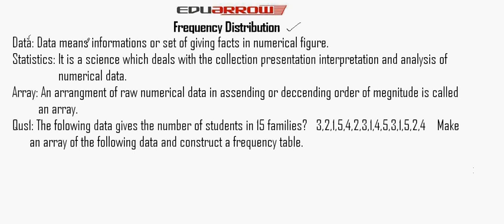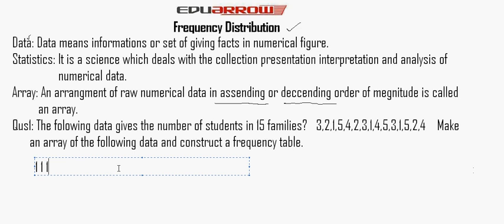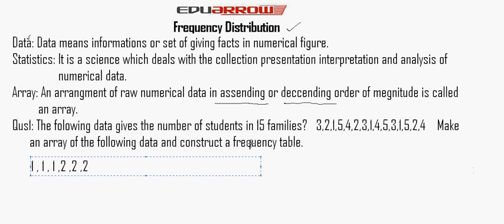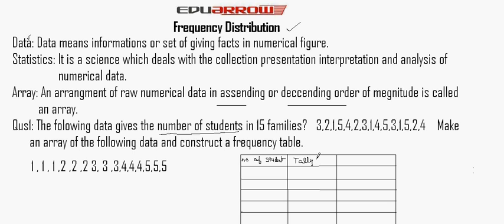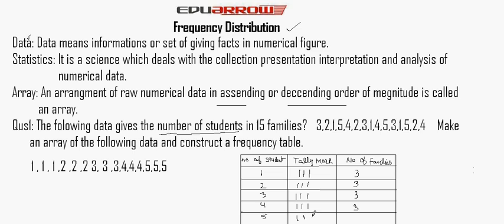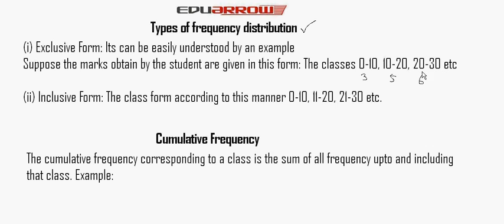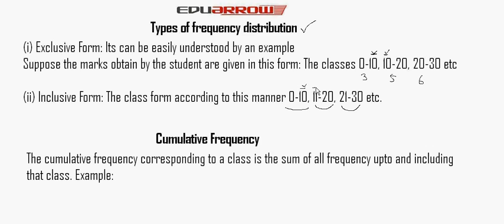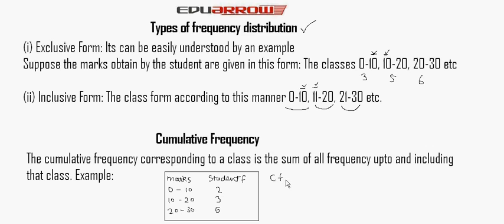Frequency Distribution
for more video. This video covers

Definition of data
Definition of Statistics
Definition of Array
Types of Frequency distribution
Exclusive form
Inclusive form
Cumulative frequency

It is for 9th class CBSE Board